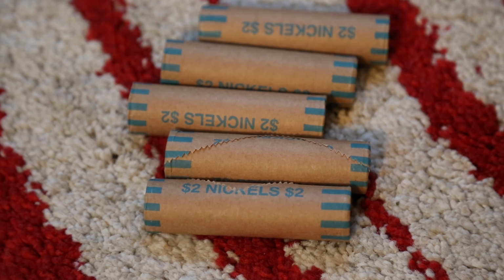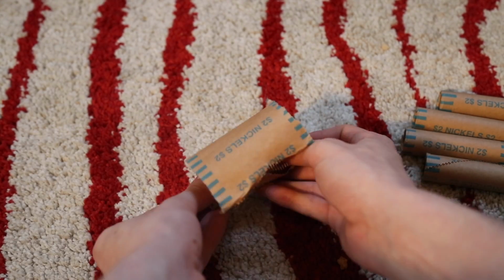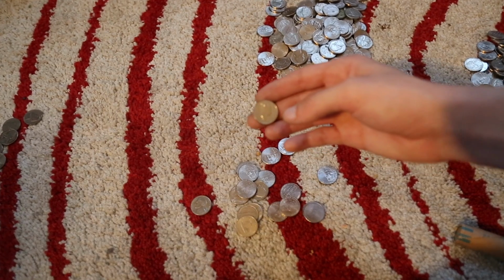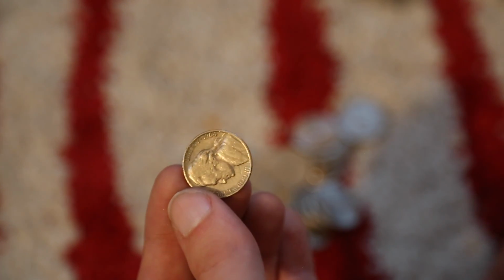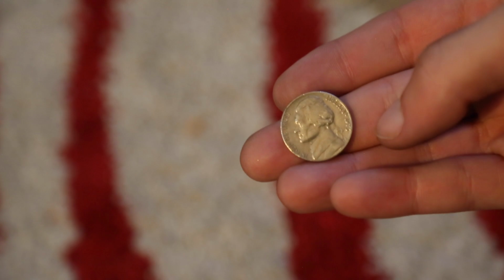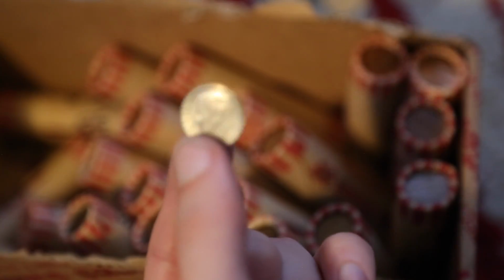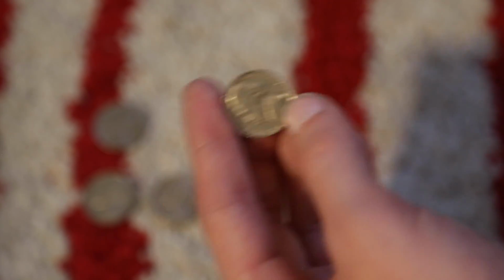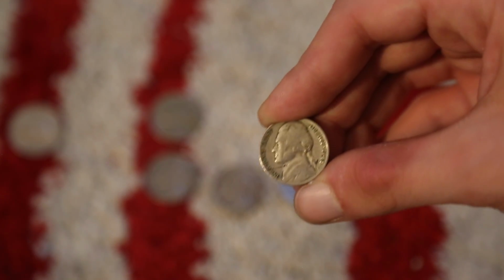Hunting Rolls of NICKELS!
after some research I discovered this is one of the 49 million nickels struck in philly before the 35% silver coins of which 57 million were made so it's almost moar rare!

its a 1942 with NO mint mark

let me know how to find silvers in the comments please!